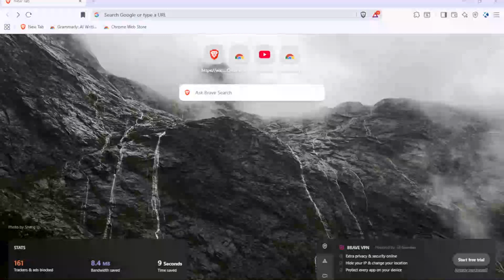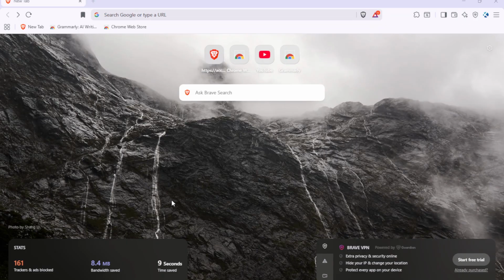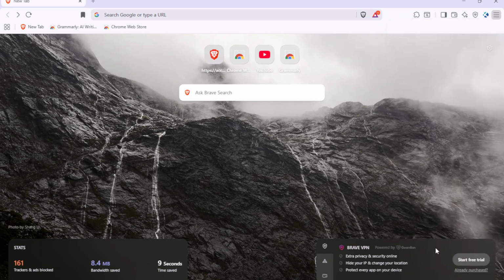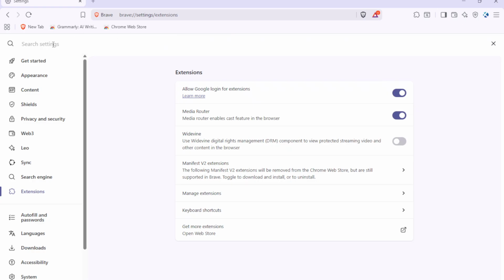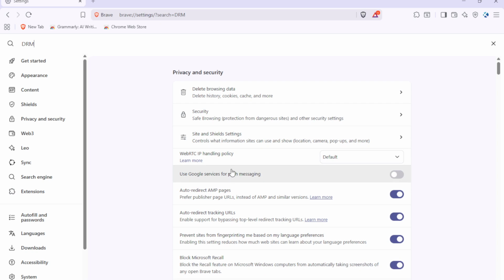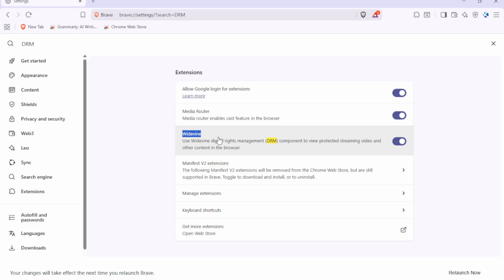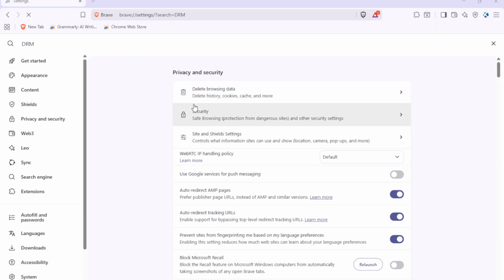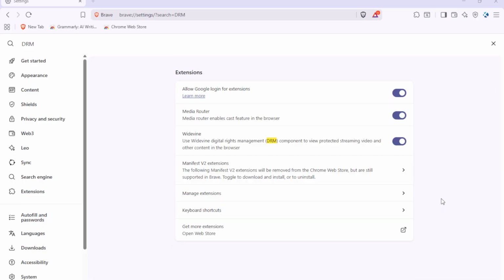Enable Widevine DRM in Brave Browser [2025 Guide]